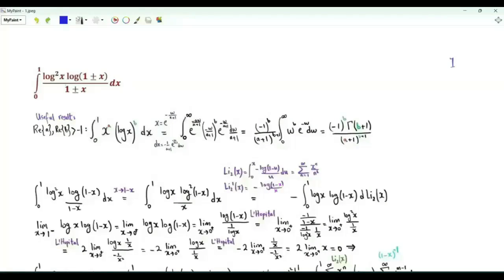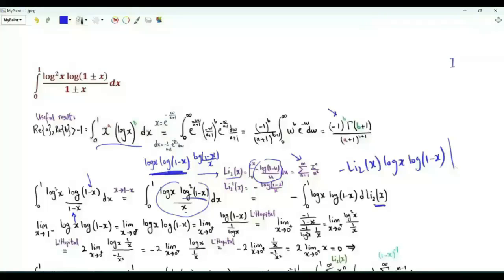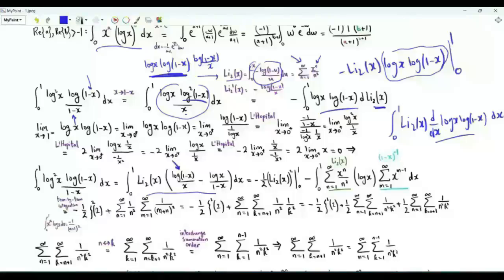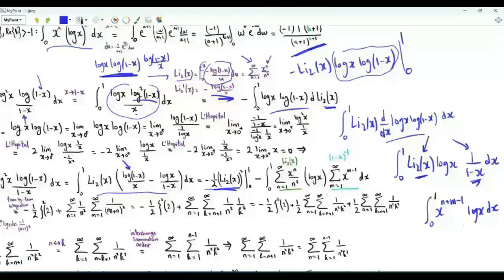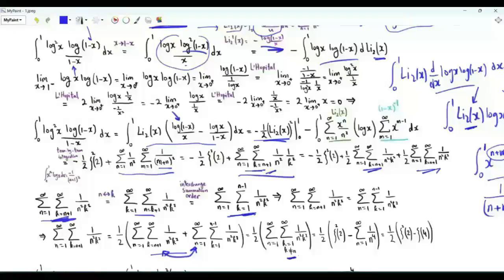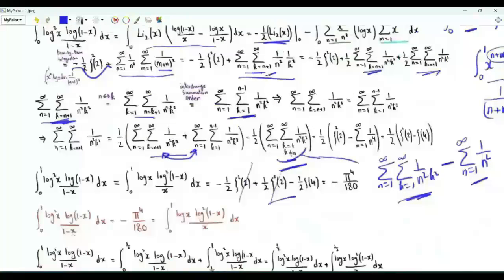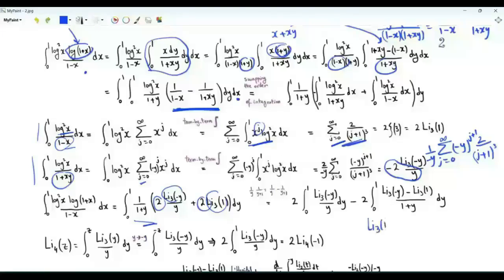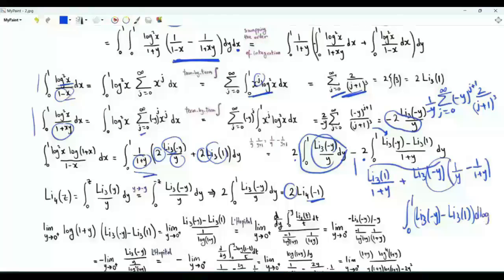Integral x from 0 to 1 of log²x log(1 ± x)/(1 ± x)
Integral x from 0 to 1 of log²x log(1 – x)/(1 – x) = –π⁴/180
Integral x from 0 to 1 of log²x log(1 + x)/(1 – x) = ⁷⁄₂ ζ(3) log 2 – ¹⁹⁄₇₂₀ π⁴
4 Li₄(1/2) + ⁷⁄₂ ζ(3) log2 + ⅙ log⁴2 – ⅙ π² log²2 –π⁴/24
–4 Li₄(1/2)  – ⅙  log⁴2 + ⅙ π² log²2 + π⁴/90
Integral x from 0 to 1/2 of log²x log(1 – x)/(1 – x) = –π⁴/360–¼log⁴2
Integral x from 0 to 1 of log²(1 – x) log x/x = –π⁴/180
Integral x from 0 to 1 of log²x/(1 – x) = 2 ζ(3) = 2Li₃(1)
Integral x from 0 to 1 of log²x/(1 + xy) = –2Li₃(–y)/y
Integral x from 0 to 1 of log³x/(1 – x) = –π⁴/15
Integral x from 0 to 1 of log³(1 – x) /x = –π⁴/15
Integral x from 0 to 1/2 of log³x/(1 – x) =
–6 Li₄(1/2) – 6 log2 Li₃(1/2) – 3log²2 Li₂(1/2) – log⁴2 =
–6 Li₄(1/2) – ²¹⁄₄ ζ(3) log 2 – ½ log⁴2 + ¼ π² log²2

Logarithmic integrals
plus or minus